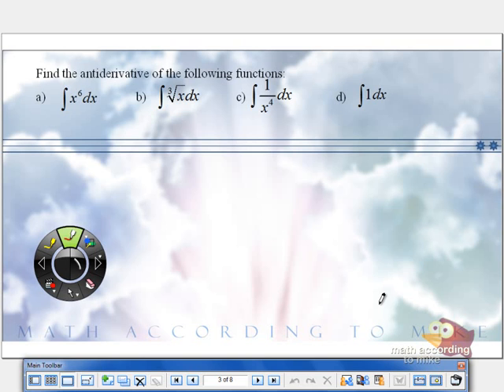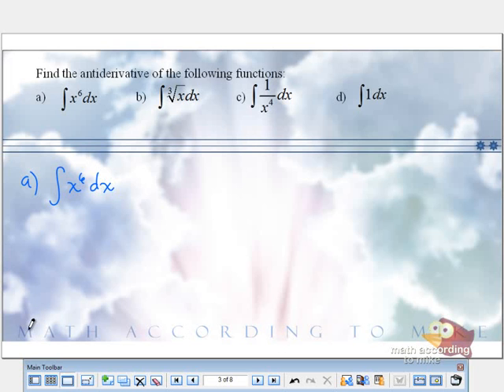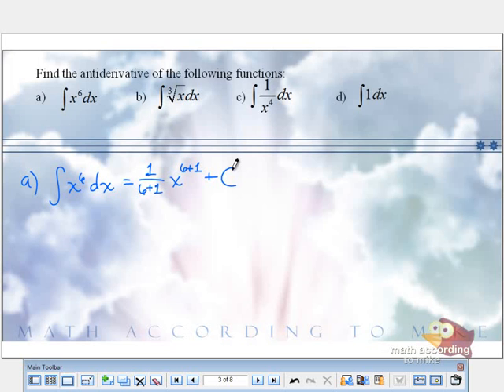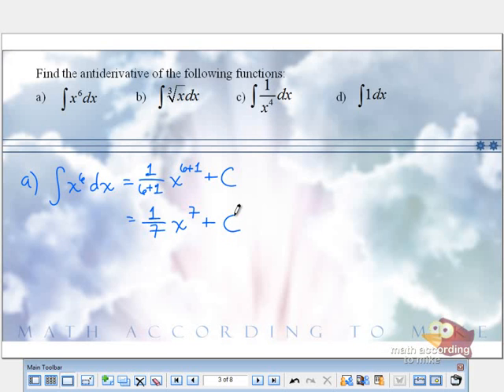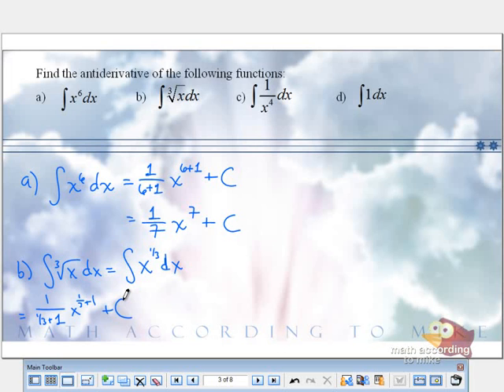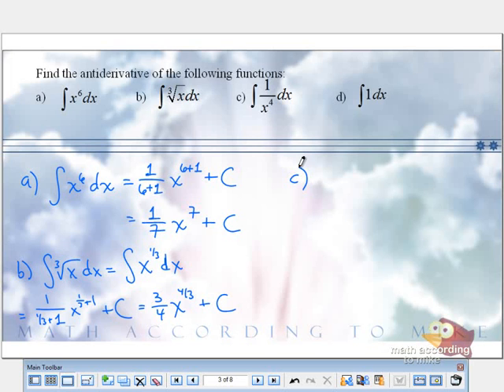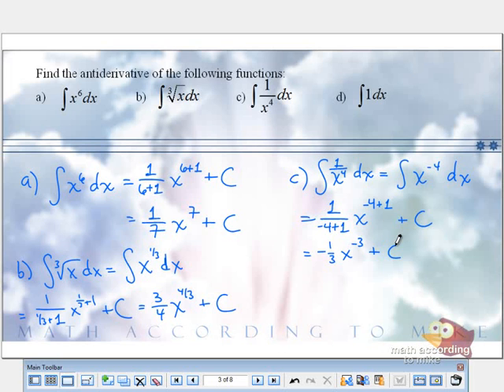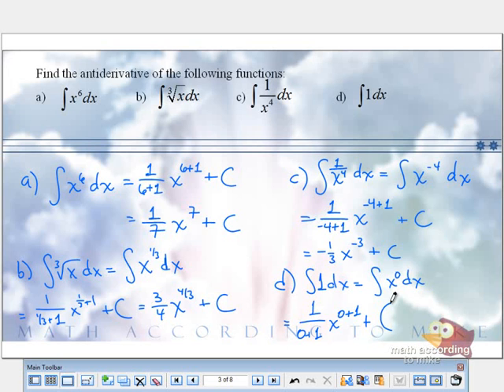Power Rule of Integration